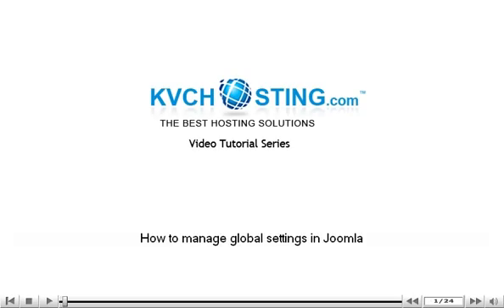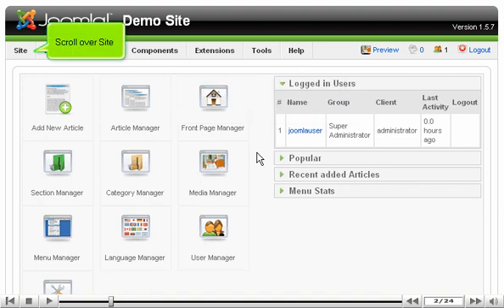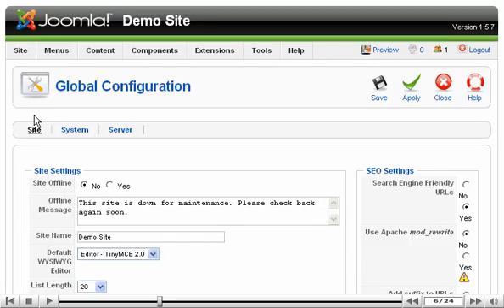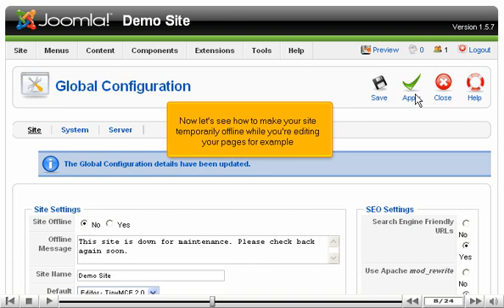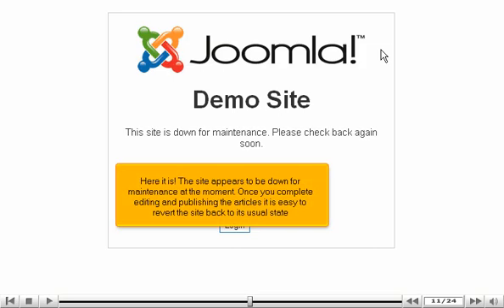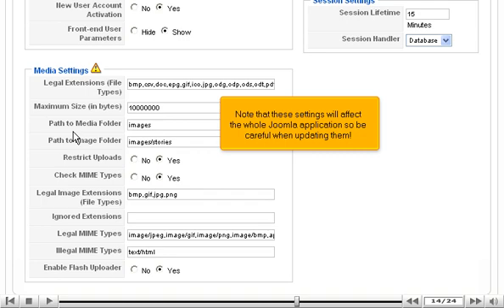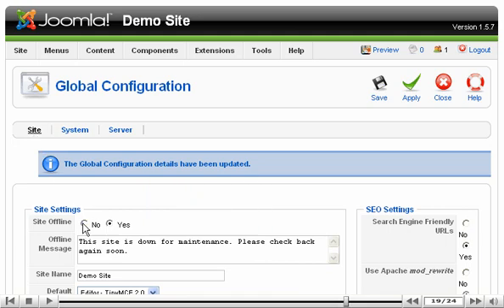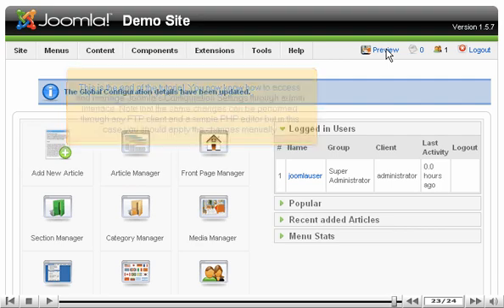How to manage global settings in Joomla - Joomla Tutorials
How to manage global settings in Joomla

• Make sure that your configuration .php file. It is located in Joomla root directory. Else, some changes will not be saved.
• Click on Site -: Global configuration.
• The first set of options you will see are site options, which will allow you to set the site to offline mode and change the offline message or site name.
• Offline mode means that only administrator can access it. It is used for editing the site, when you don't want other people to see it.
• Change the site to offline mode now. In site settings, Click on Yes next to Site offline option. Scroll right. Click on Apply button.
• Preview the website by clicking on preview button at the top side.
• Once you are finished making the changes, change Site offline option back to Off mode.
• Check admin panel. Scroll down. SEO settings will allow you to optimize URLs for search engines, rewrite URLs or add suffixes to them.
• Scroll down and on left side. Check Metadata settings. They allow you to edit Meta description and keywords. More descriptive keywords will make it easy to find site through search engines.
• Click on System. Change the settings. Click on Save button.
• Click on Server tab. Change the settings. Click on Save button.